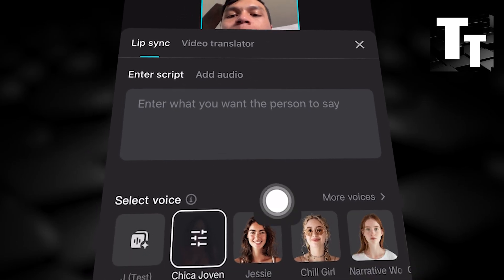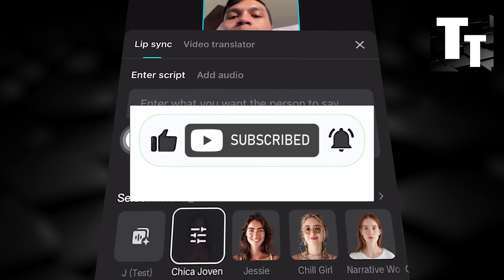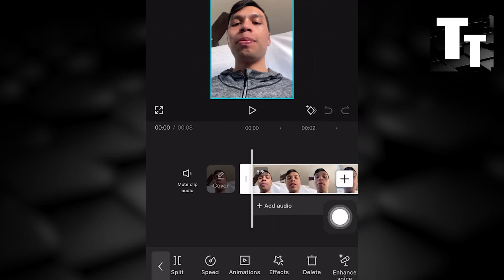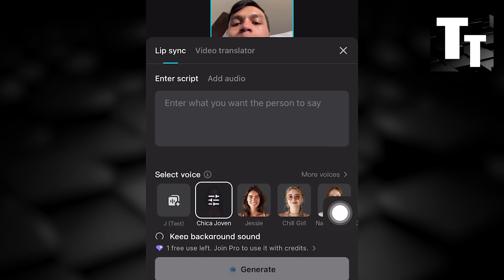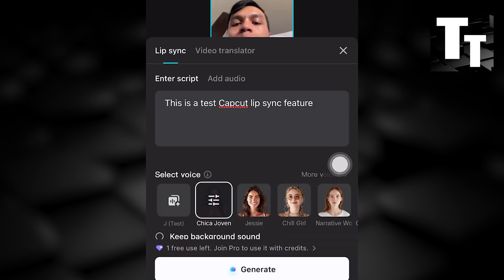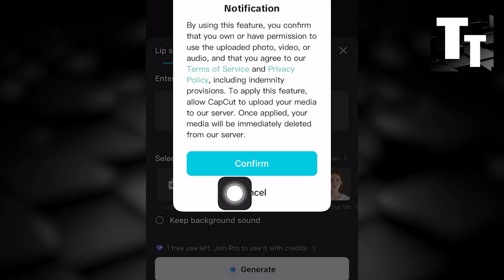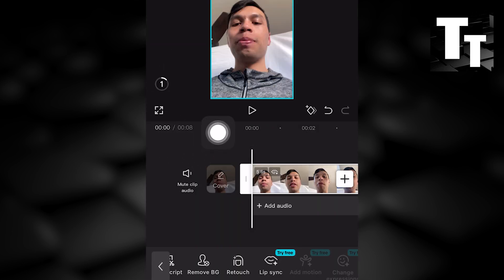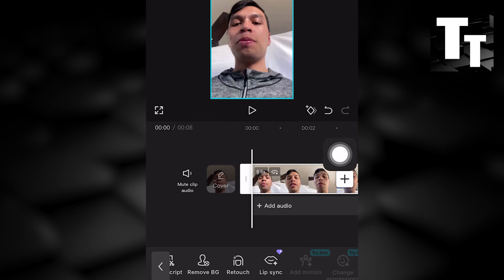Capcut Mobile Lip Sync (Step by Step Guide – Full Tutorial)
In todays tutorial we'll help you with the mobile lip sync tool feature in CapCut mobile free online video editing software program completely for free fast tutorial!